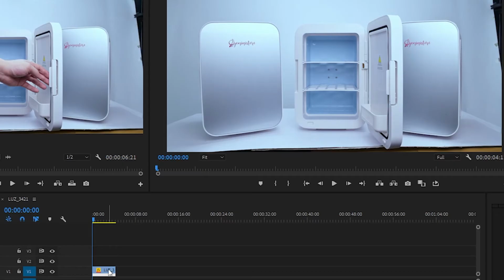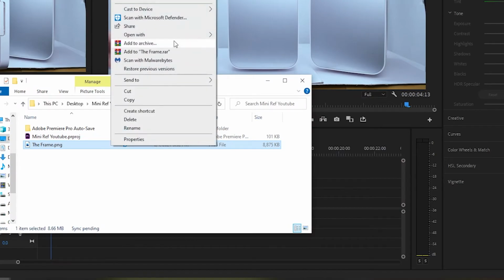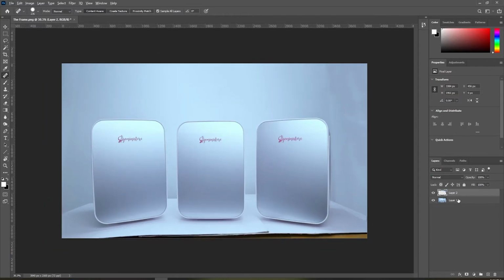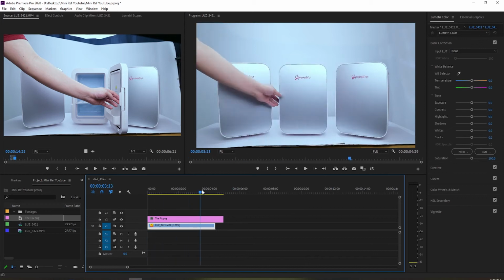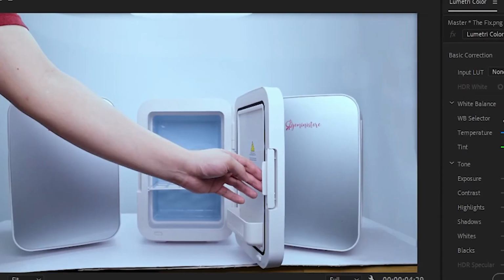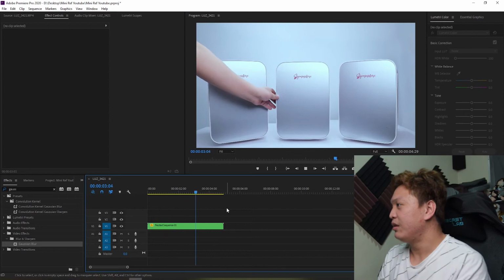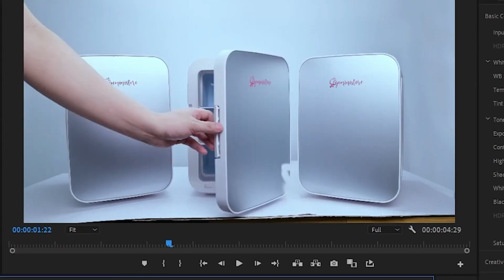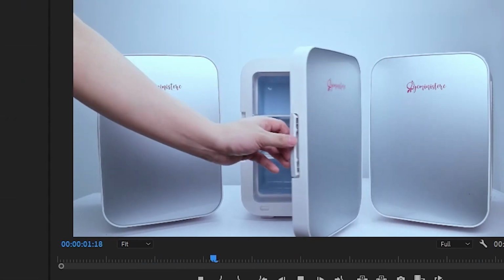Extending your backdrop in VIDEO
Here, I demonstrated how you can use Adobe Photoshop and Adobe Premiere Pro together to extend the backdrop and remove things in post-production.

We often use this technique in our own product video production.